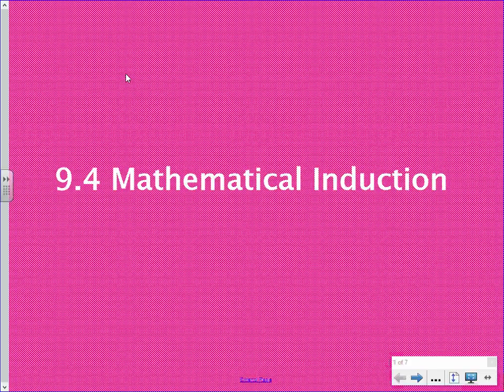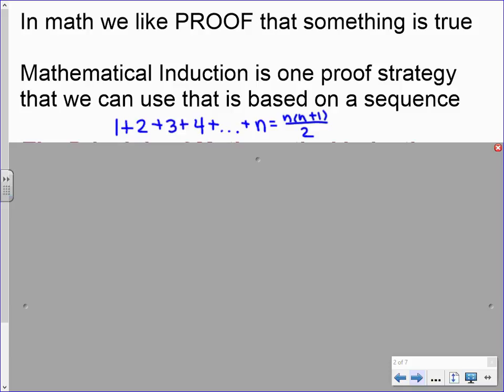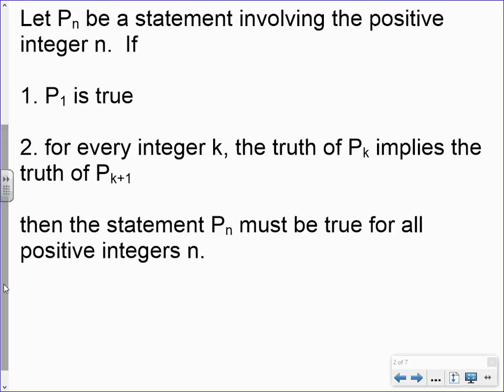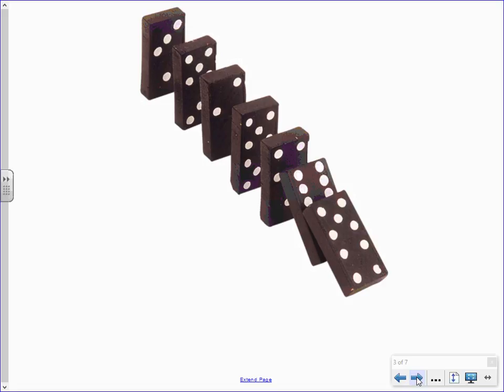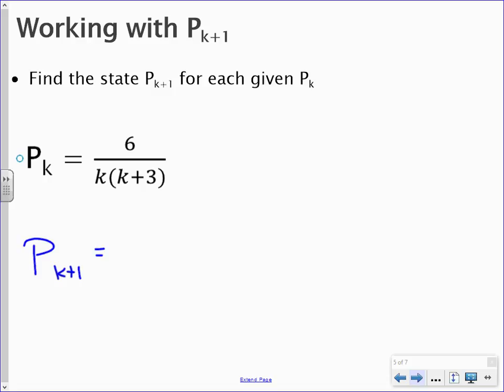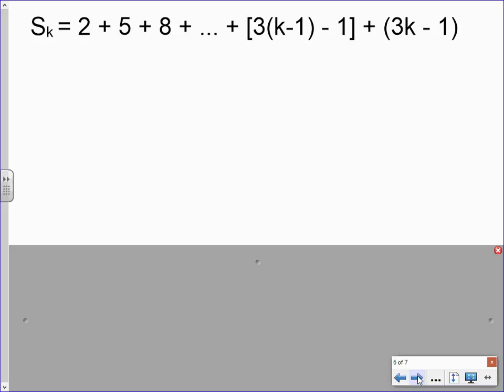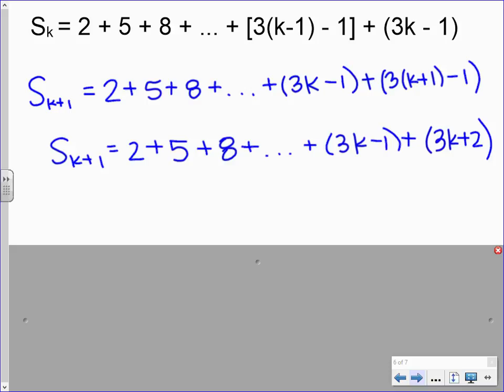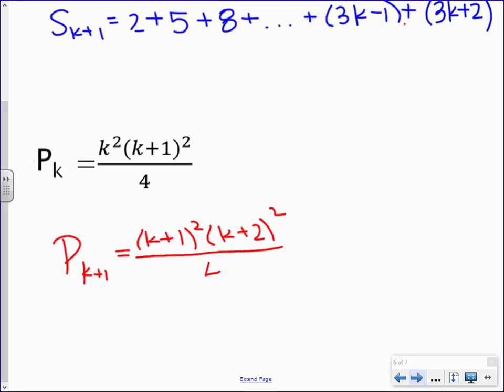9.4a (12/5/16) Honors Pre calculus